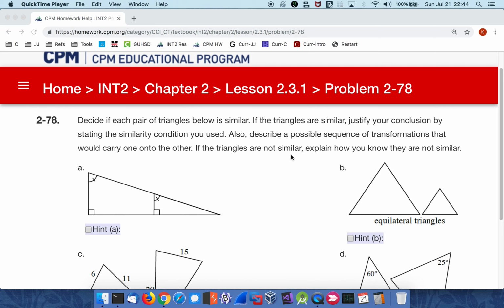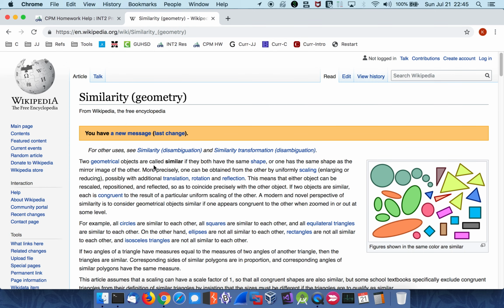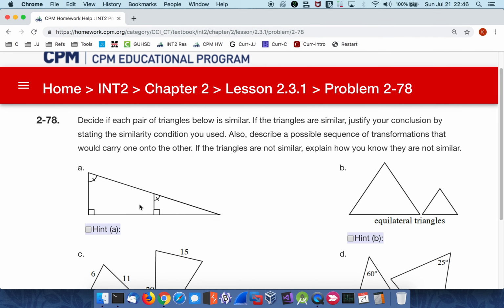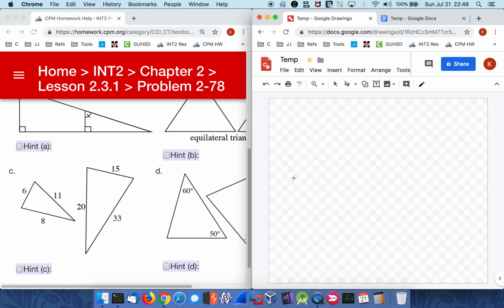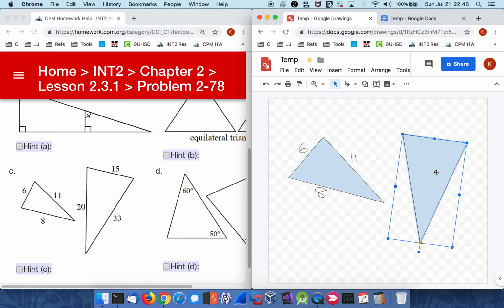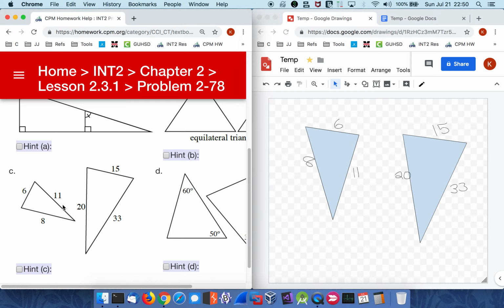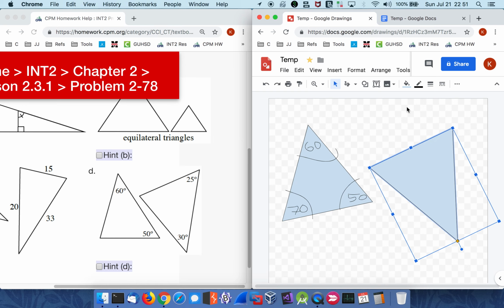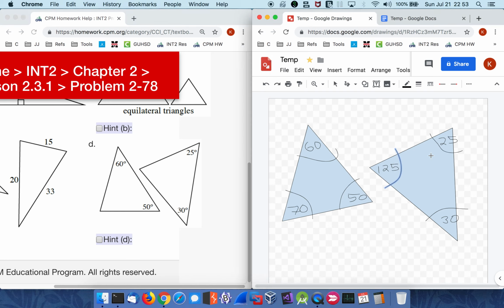Summer Math - Sunday, July 21, 2019 - 3/4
Similar Triangles